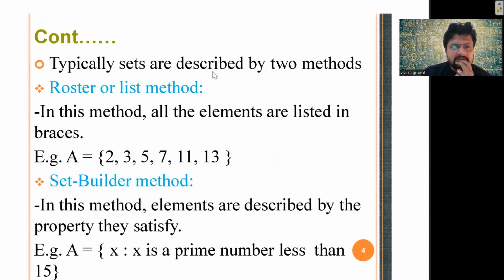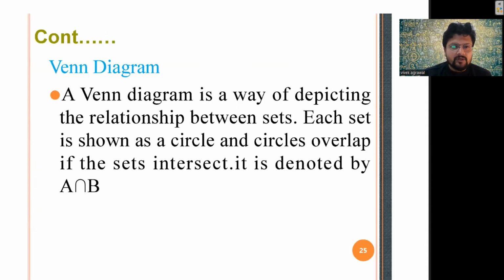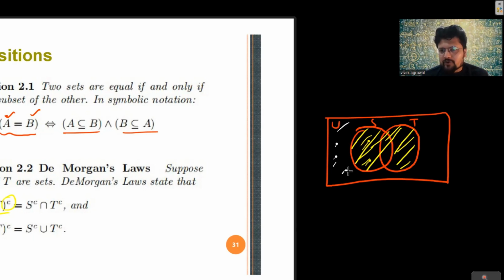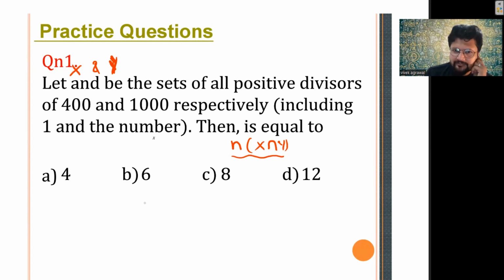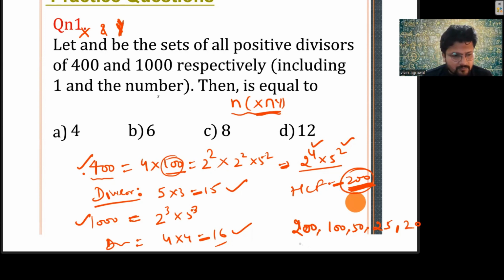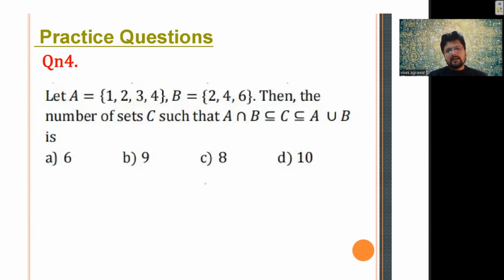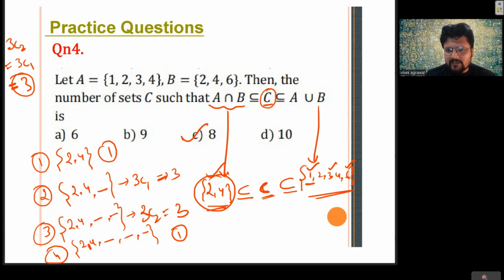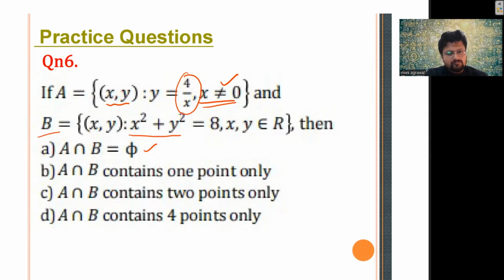PGDBA Entrance Test_Set Theory Part-1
This video includes the theory part of the Set theory topic and the questions related to it.